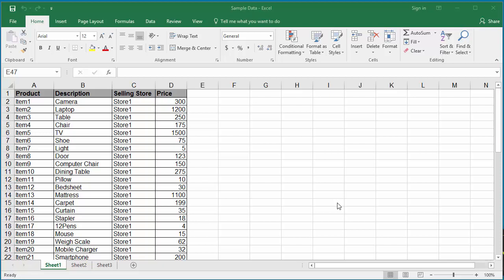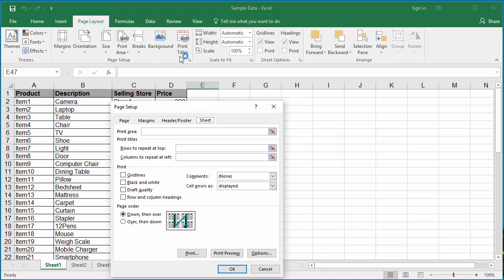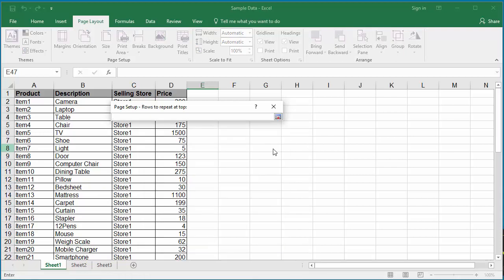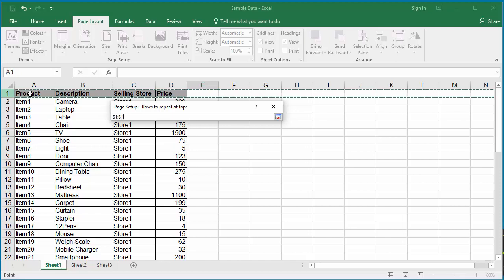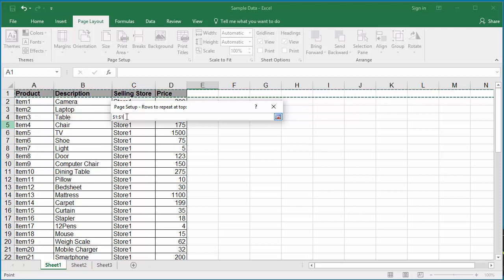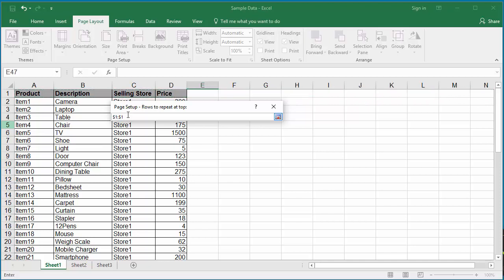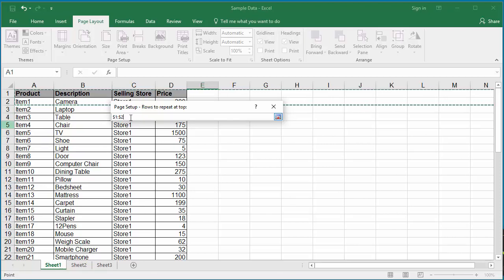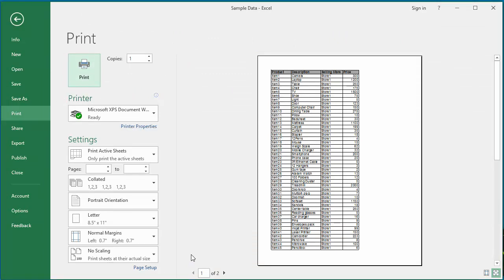How to Repeat Rows at the Top during Printing in Excel 2016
How to Repeat Rows at the Top during Printing in Excel 2016 Office 365. If you have a huge worksheet which will print on multiple pages you may want the first row of the worksheet which has the column headings to be repeated on each page so that it's easy to understand what each column represents on every page.